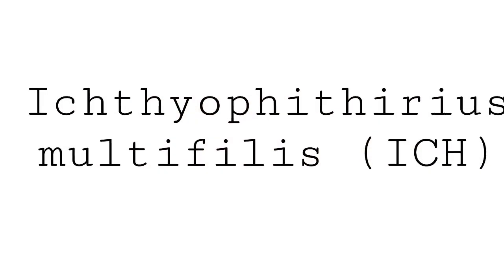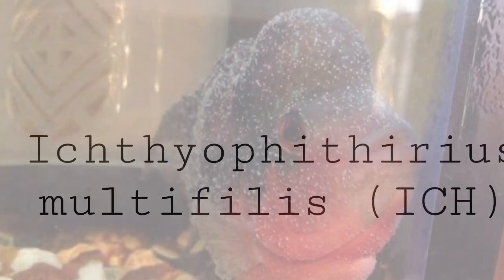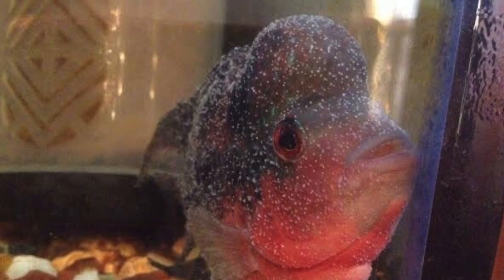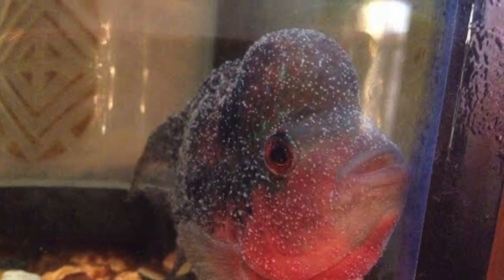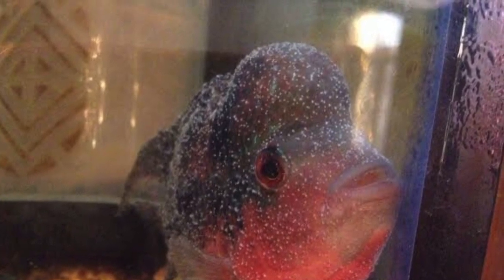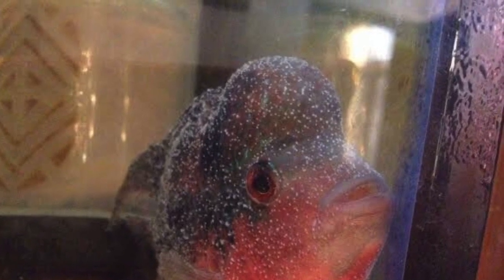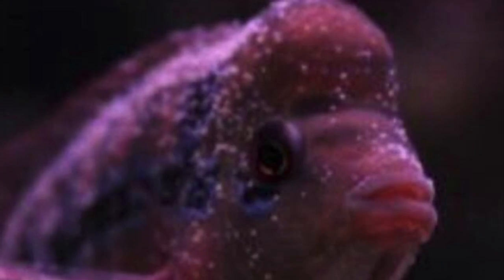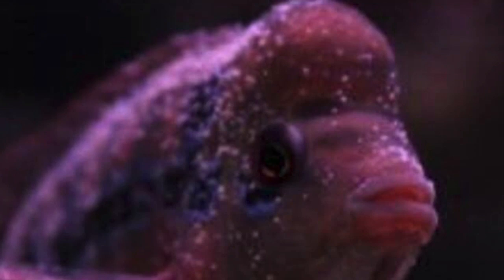Top Diseases and Treatments for Flowerhorn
This video showcases treatments for the top most 5 common diseases FlowerHorn often gets affected.
Moving forward this video would be a life saver for everyone to understand what type of treatment needs to be followed for the below diseases.
1. ICH
2. Hole in the head
3. Tail and Fin Rot
4. Pop eye
5. Dropsy

A big shout out to our content head for putting all this information in to single video, which would help a ton of hobbyist across globe.